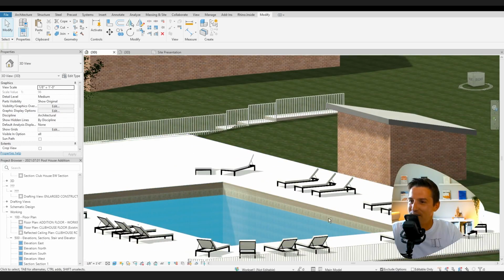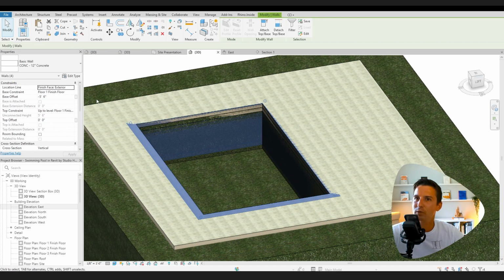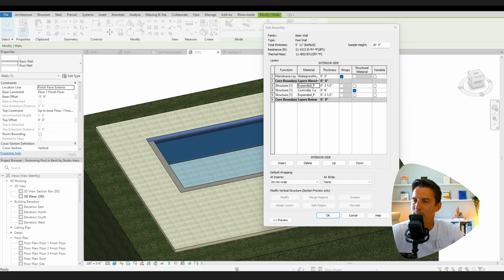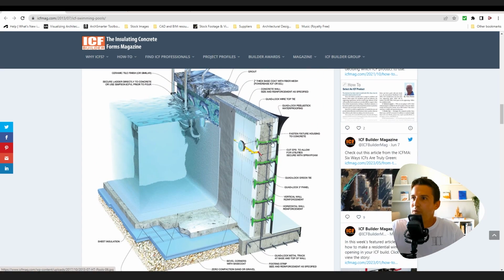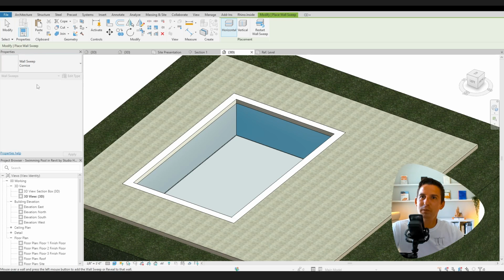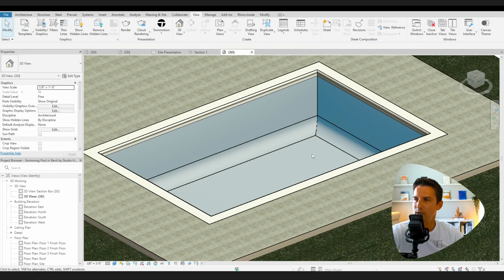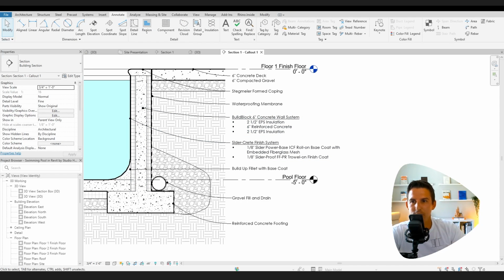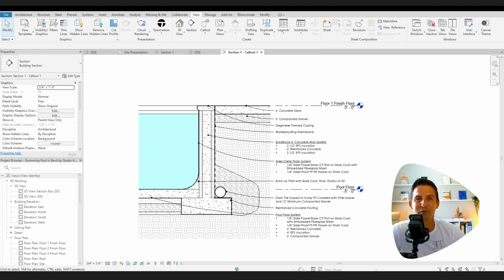Swimming Pool in Revit // 3D Model and Detail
Welcome to Studio Hero!  We’re all about architecture tutorials + content for design studio projects.